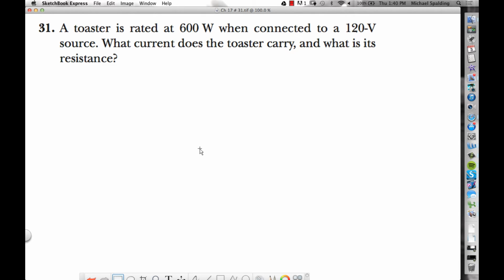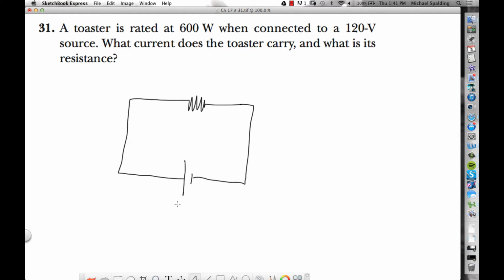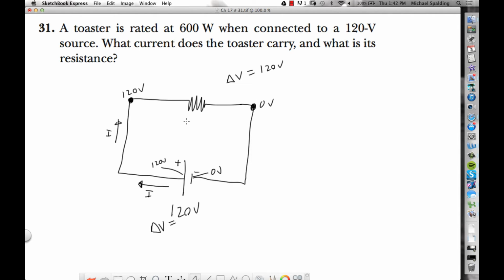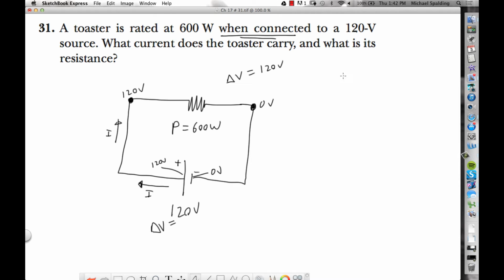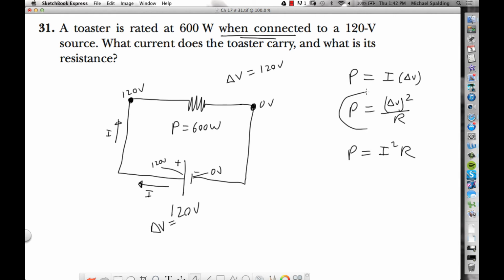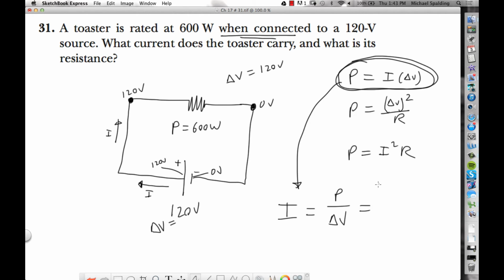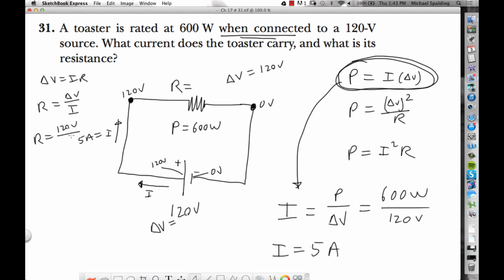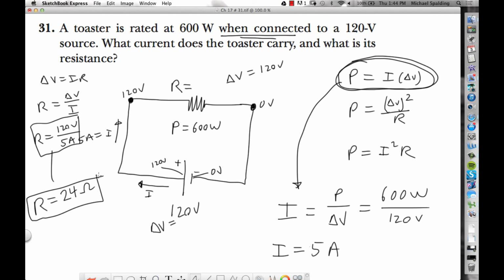Ch 17 # 31.mp4